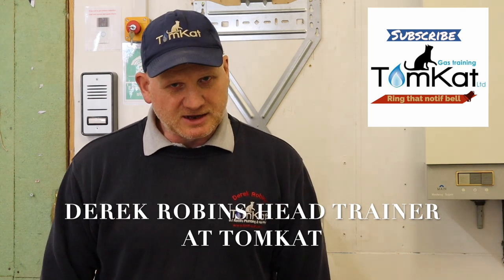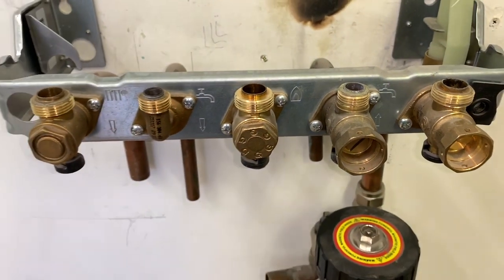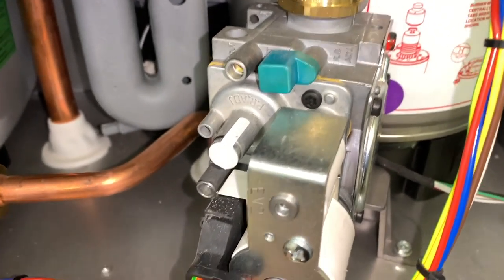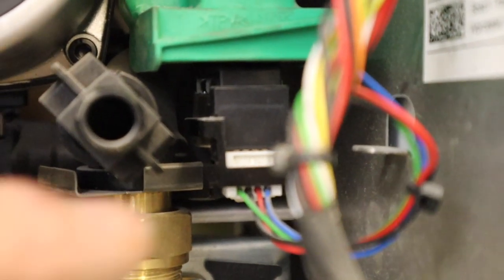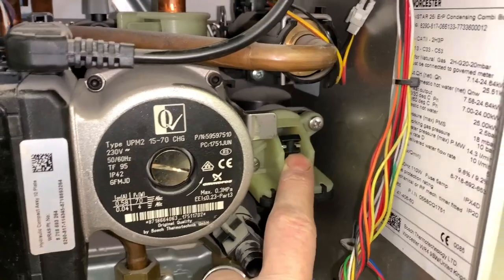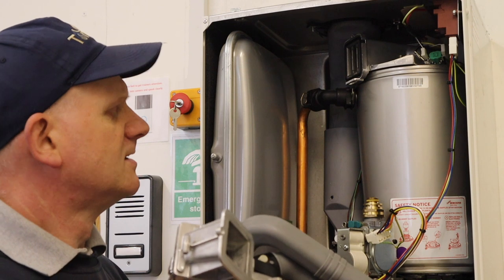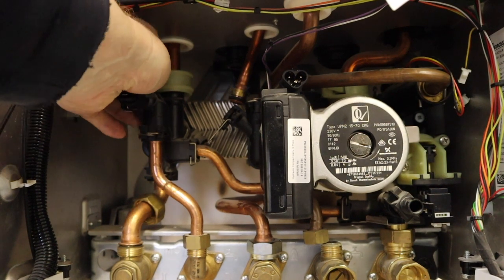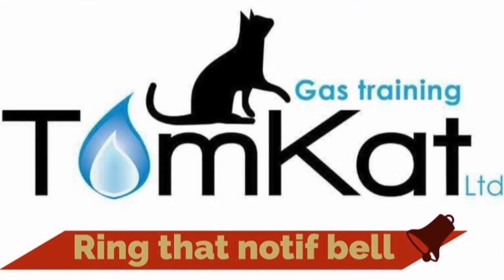WORCESTER 25i ERP COMBI BOIER, inside the boiler casing doing a full review and strip down.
Derek continues his inside a boiler casing sires with the full review and strip down of the Worcester 25i ERP combination boiler. He shows us how the pipe jig works, how to remove the fan and full removal of the water set (hydroblock) .